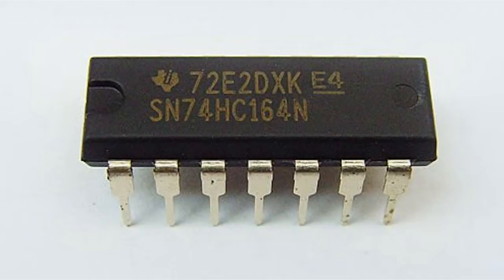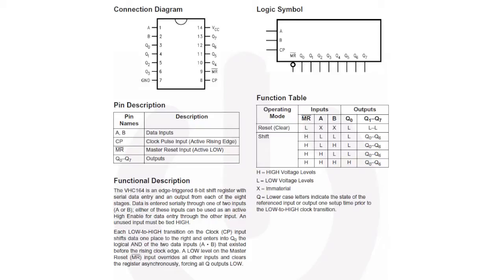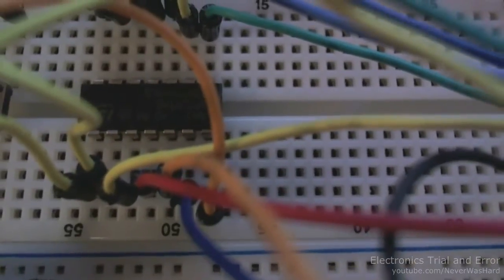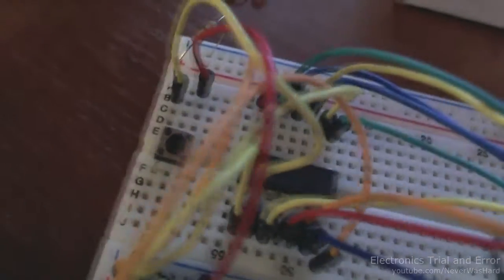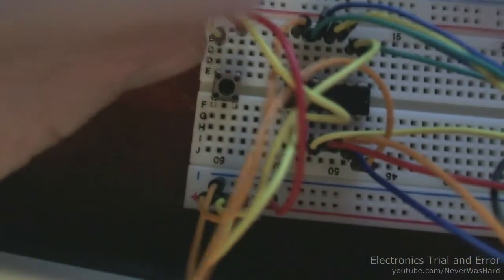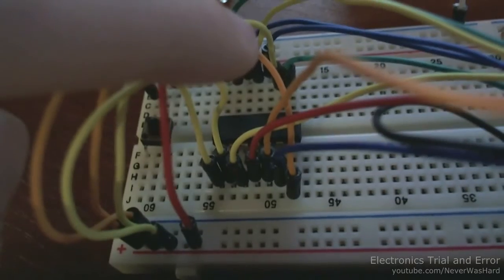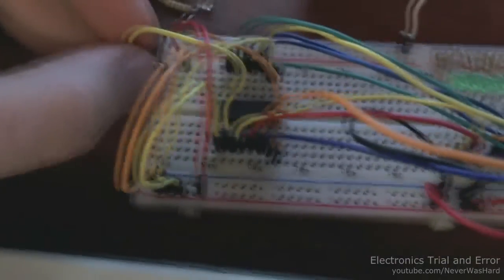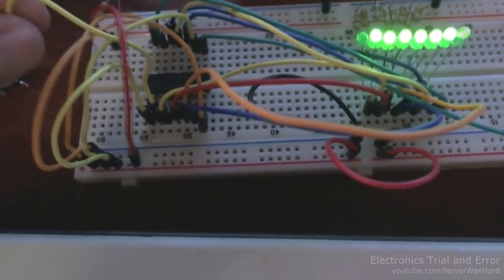8-bit shift register chip 74HC164 testing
A small tutorial on shift registers in general and 74xx164 8-bit serial-in parallel-out shift register in particular